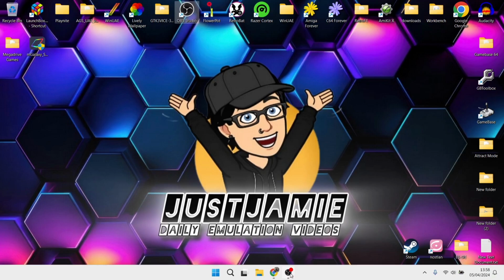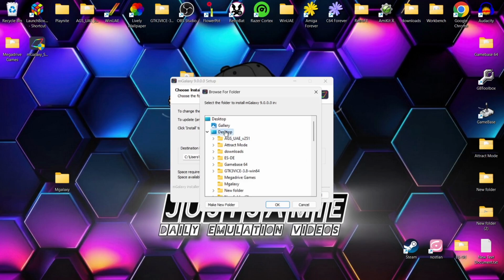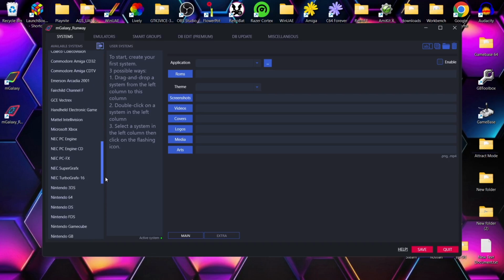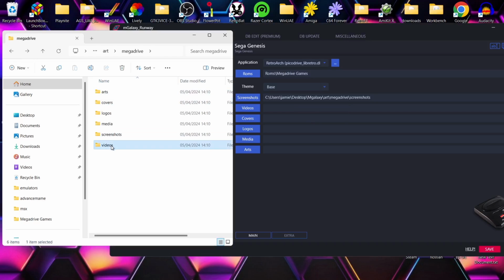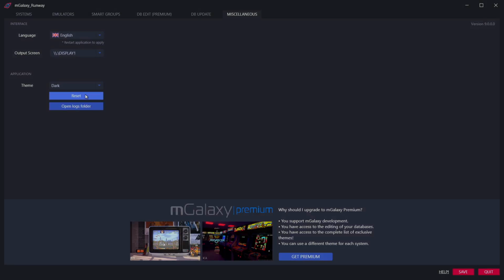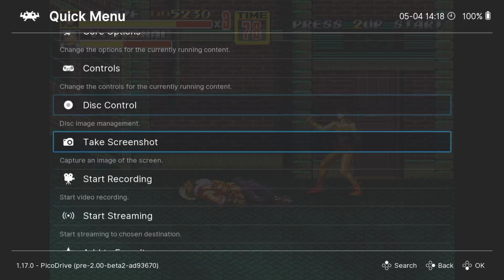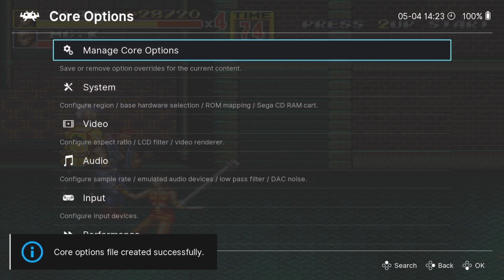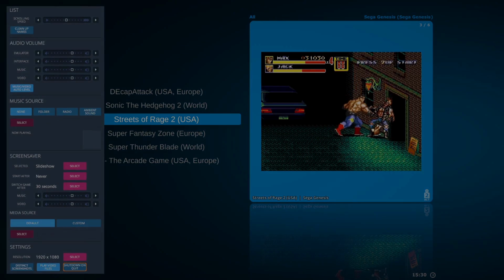mGalaxy - Complete Beginners Setup Guide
Today, I am setting up the very awesome mGalaxy Frontend emulator. I will be showing you in detail how to set this up as well as adding game directories. setting up retroarch to use with mGalaxy. Using the Scraper menu for adding/scraping artwork, I will also be going into detail with setting up aspect ratio, overlay, and shader settings within Retroarch to get you a top notch retro gaming experience, and much more included. Download links for this video below.